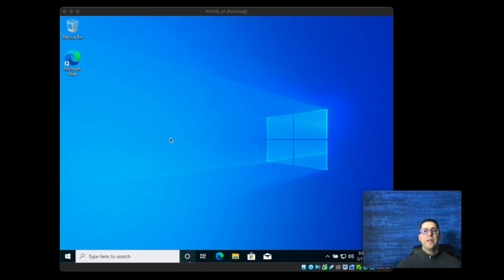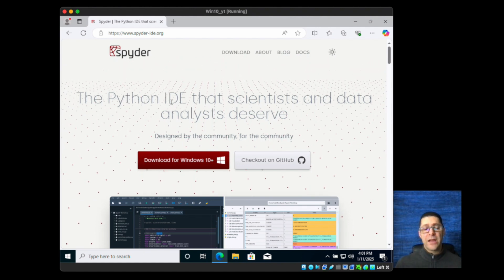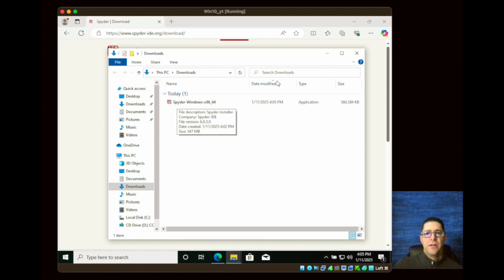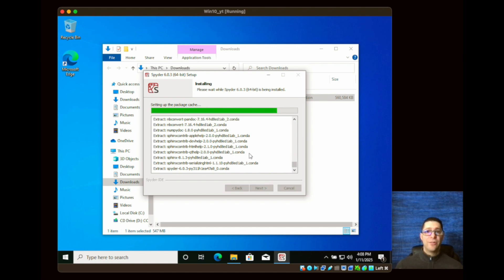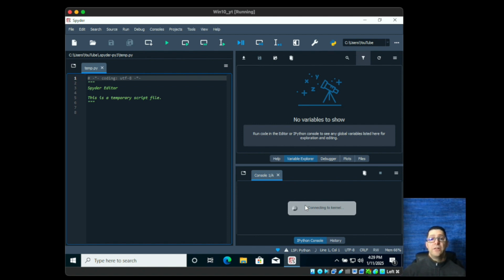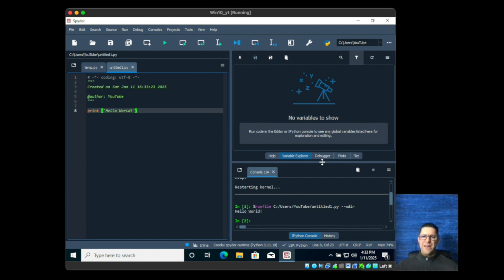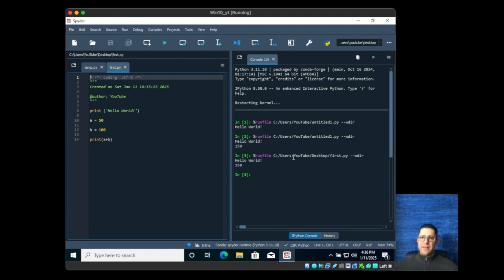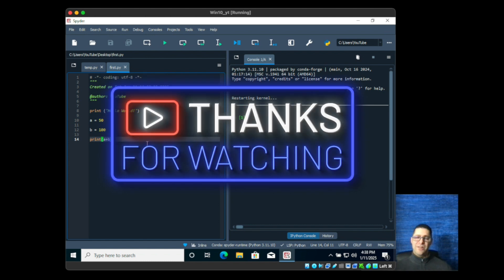Learn With Chris: Spyder Python IDE - How To Install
Learn Python with me!

Hi everyone, in this video, I will walk you through downloading and installing the Spyder IDE for Python.

I will use this IDE in future videos, so you will want to either install Spyder or use the IDE of your choice to follow along.

If you want to learn Python with me, sign up for my complete Udemy course using the following discount link:

This video will introduce you to the Spyder IDE and show you how to install, save, edit, open, and personalize the Spyder IDE environment.  Of course, there are more advanced features and we will cover them in future videos. This video is beginner-friendly for anyone new to Python and IDEs, with this video focused on the FREE Spyder IDE.  I hope you enjoy the video and look forward to teaching you Python and coding some fun projects!